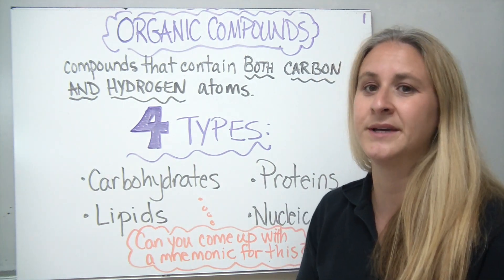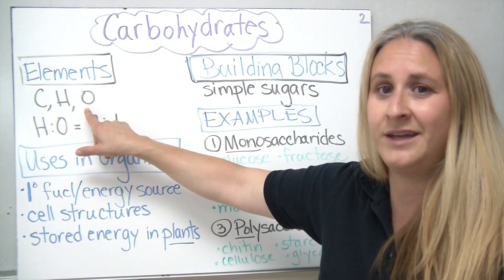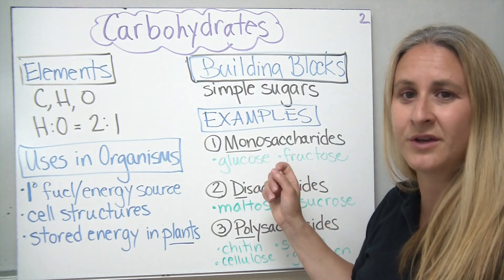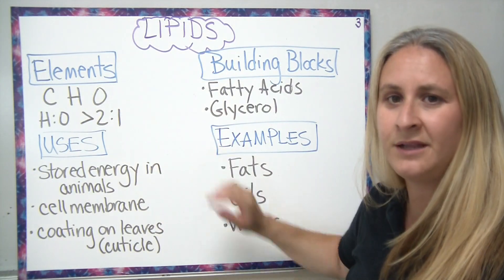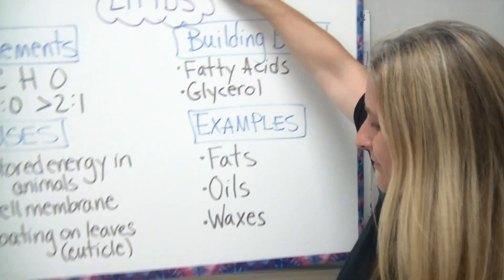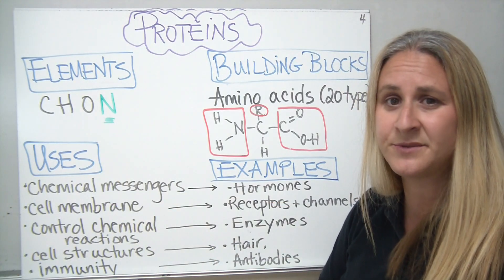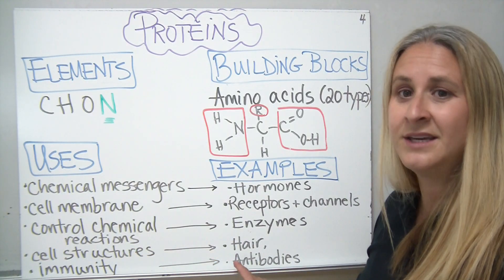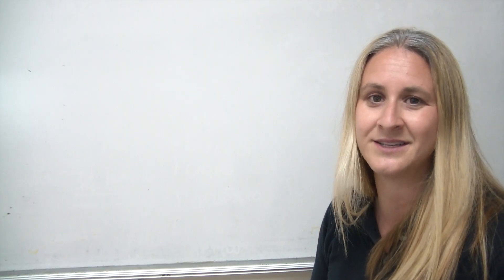Organic compounds - 4 main types described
Organic compounds - descriptions and examples of each of the 4 main types of organic compounds - carbohydrates, lipids, proteins and nucleic acids